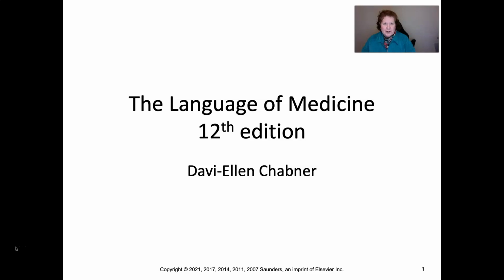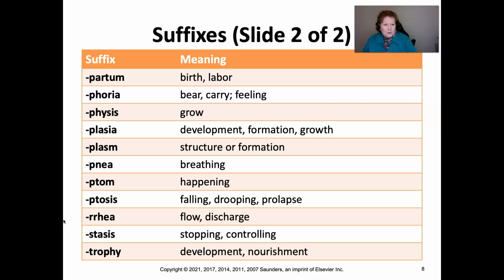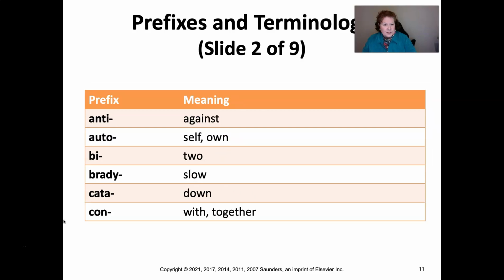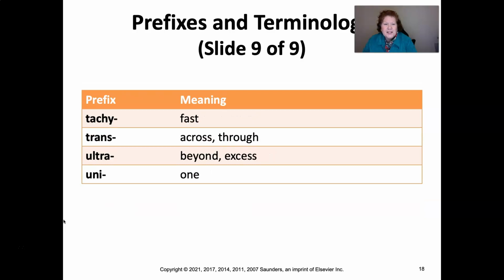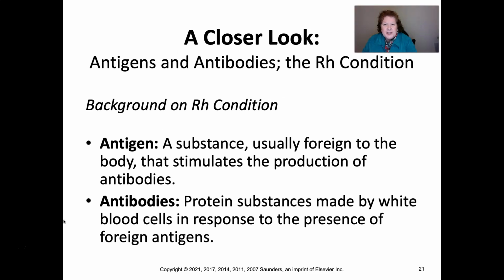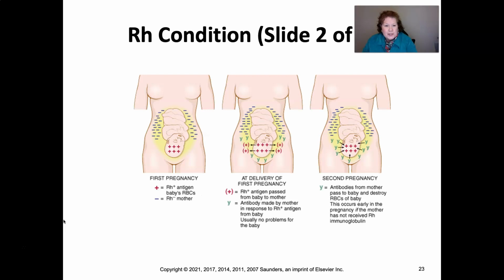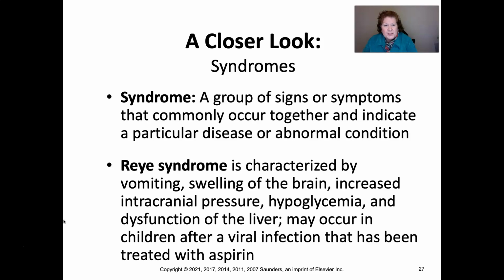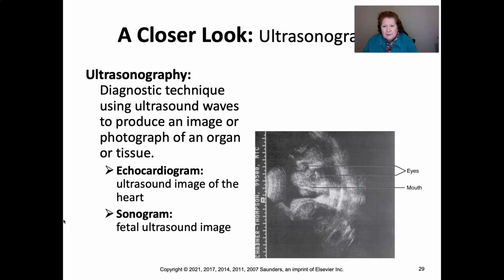HSC 114 Chapter 4